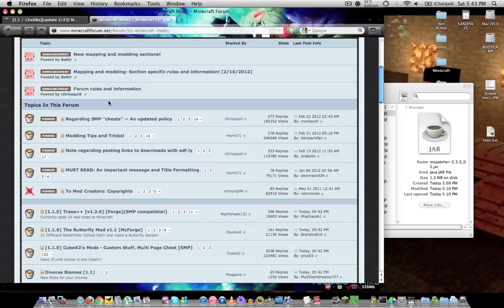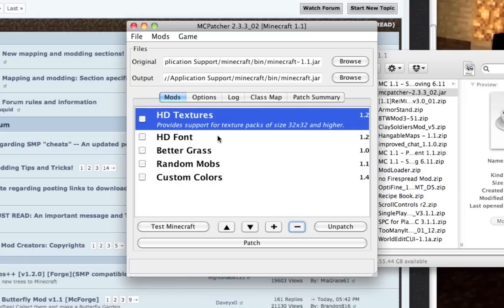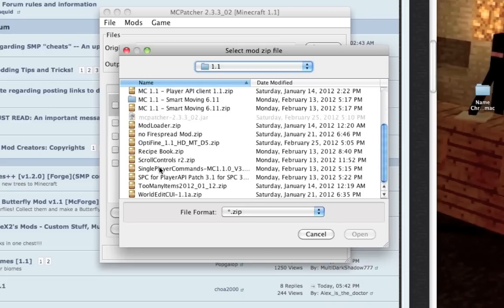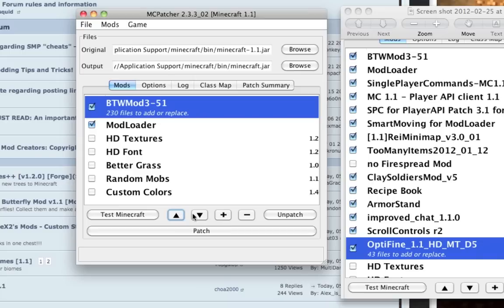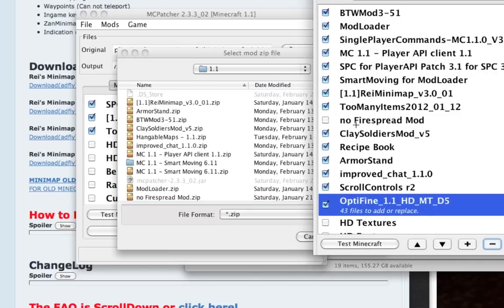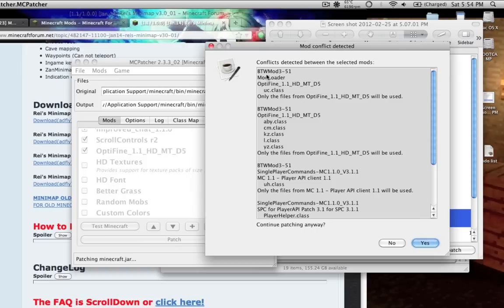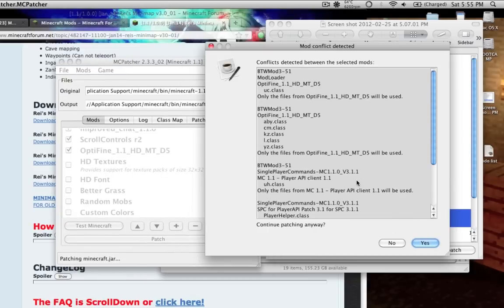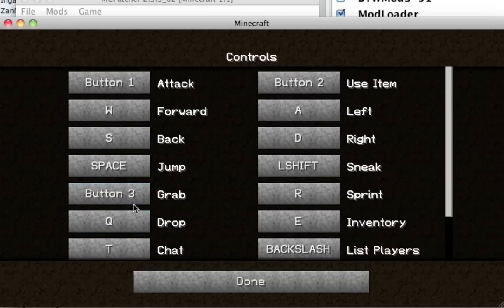Minecraft: How to install mods on Minecraft (For Windows, OS X, and Linux)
This tutorial goes over how to install mods on ANY of the big three systems.

How to locate your bin folder on any operating system:
1. Download the newest game launcher from Minecraft.net
2. Click Options
3. The "Game Location on Disk" part is where the bin folder is located. Type that into your Windows explorer address bar or navigate to the folder using your system preferred file manager, Finder for OS X, Nautilus for Gnome, Thunar for XFCE, Konqueror for KDE, or whatever else you have for your Linux distro. You should be smart enough to find it if you're running a Linux machine.